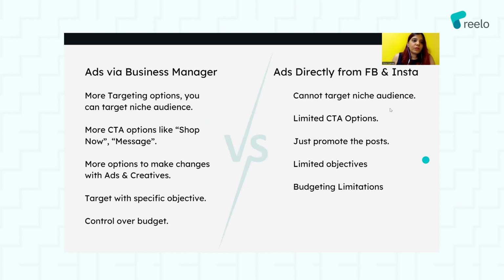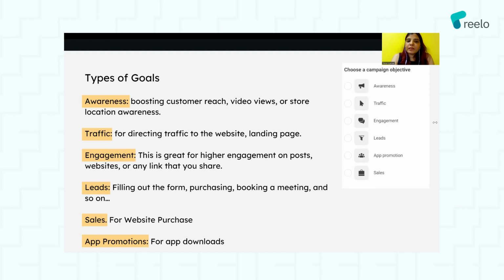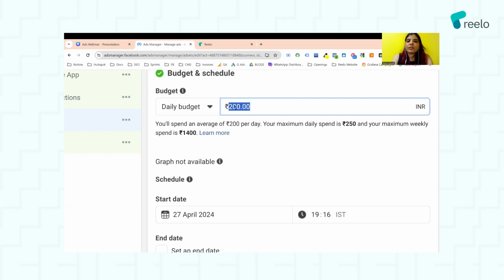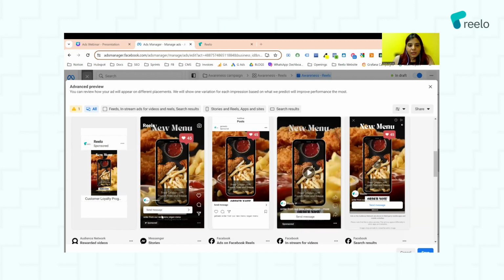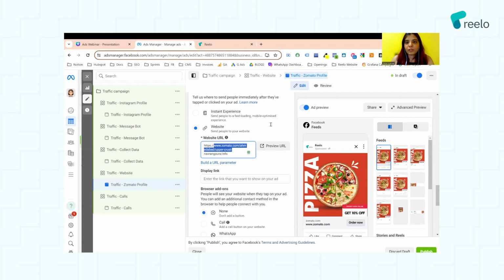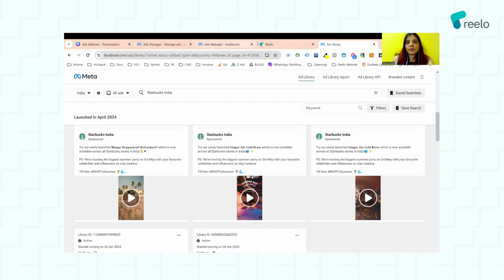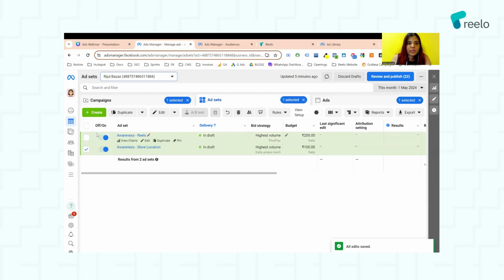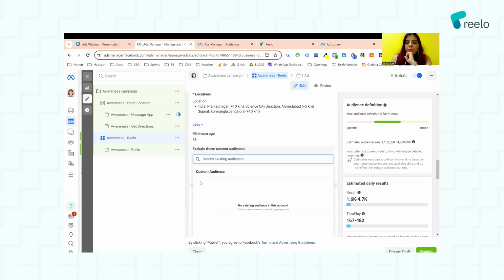Master Instagram and Facebook ads for your Restaurant!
Title: Master Instagram & Facebook Ads for Your Restaurant: Boost Your Sales!

Video Description:
🌟 Ready to boost your restaurant's visibility and sales? 🌟 Dive into our detailed guide on mastering Instagram and Facebook ads! Whether you're a small bistro or a large dining chain, our expert tips and strategies will help you grab your audience’s attention and fill those seats!
📈 What You'll Learn:
• Fundamentals First: Learn the basics of how Instagram and Facebook ads work, including key terms and concepts.
• Targeting Your Audience: Find out how to identify your ideal customers based on location, interests, and dining habits.
• Creative Content: Get tips on creating visually appealing and mouth-watering ad content that gets noticed and encourages clicks.
• Budgeting Smartly: Discover how to set and manage your ad budget to get the most out of your spending.
• Boosting Customer Loyalty: Explore how using a customer loyalty and engagement tool like Reelo can help you build a loyal customer base by rewarding repeat customers.

Whether you are just starting out or looking to improve your existing ad strategies, this video is your go-to resource for becoming a pro at Instagram and Facebook advertising.
 Watch Now and transform your restaurant's digital marketing strategy!

🔗 Links to further resources and tools are available in the description below to help you get started immediately.